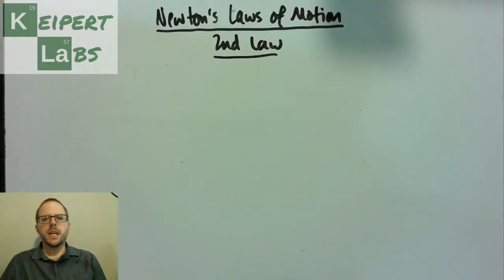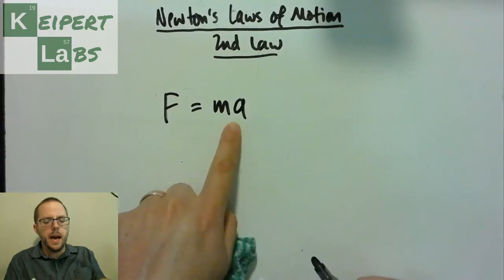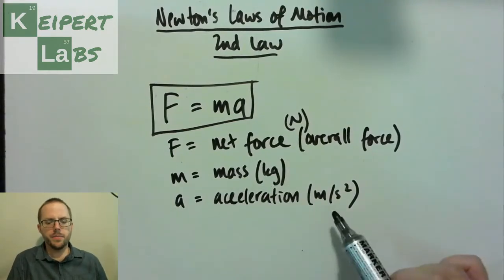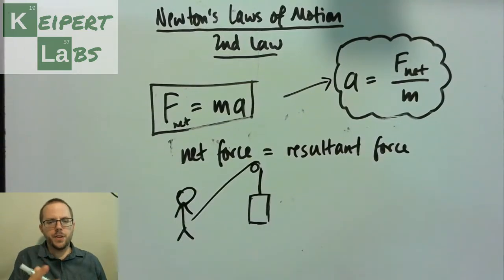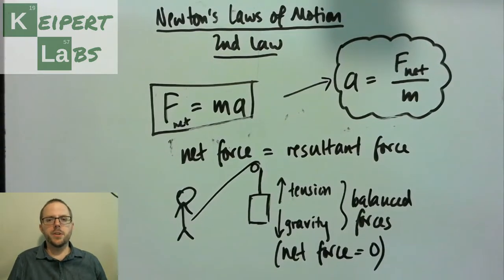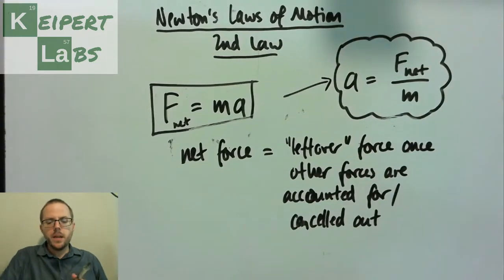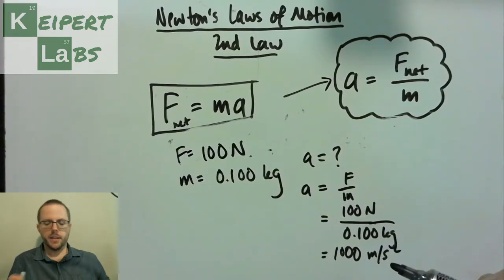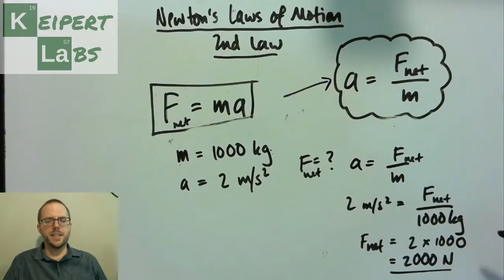Newton's Laws of Motion - Newton's 2nd law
In this episode of Keipert Labs, we discuss Newton's 2nd law, also known as F = ma - which tells us how an object's motion will change when an unbalanced force is acting on it. Tune in to find out more!